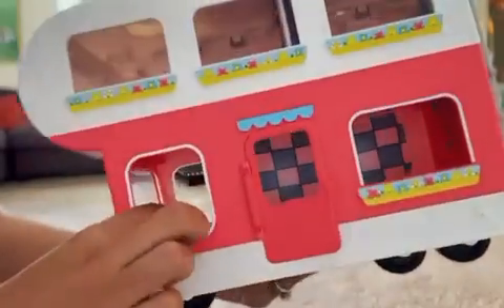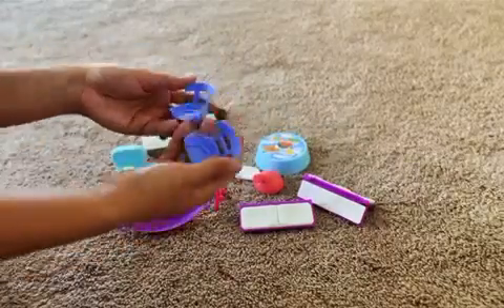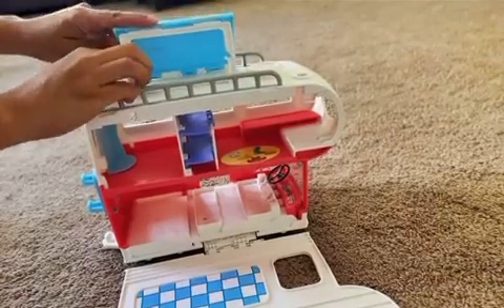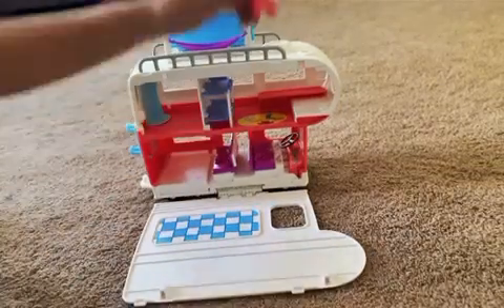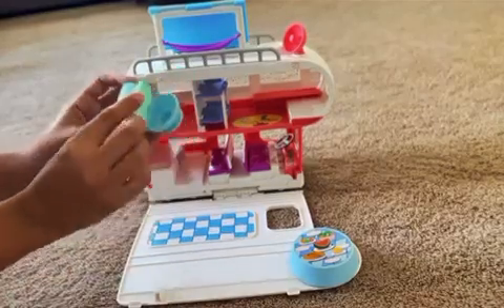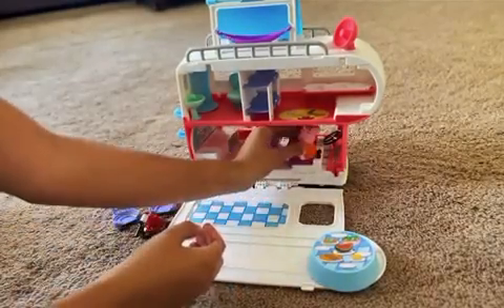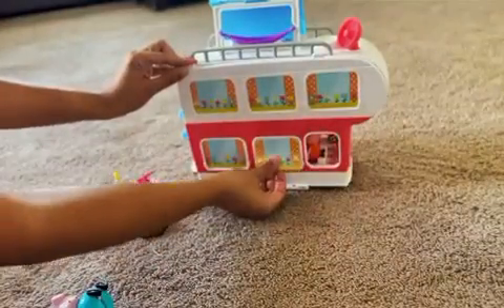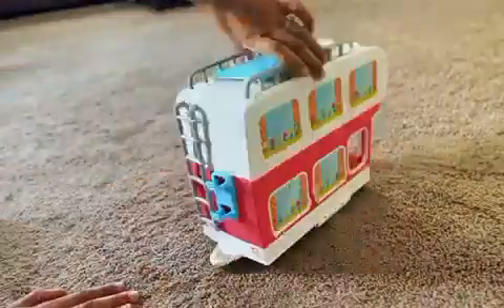Peppa Pig RV Playset by allythemama | Toys"R"Us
Ally loves the accessories in the Peppa Pig RV Playset! The best part is, everything stores neatly back inside for quick clean up!

Welcome to the official Toys"R"Us YouTube for kids and parents! Learn with Geoffrey in his digital shorts series Geoffrey Vision, watch toy unboxings, try out fun DIYs, and more!

About Toys“R”Us
For more than 70 years, Toys"R"Us has been a global leader in the toy category celebrating the joys of childhood with kids of all ages.